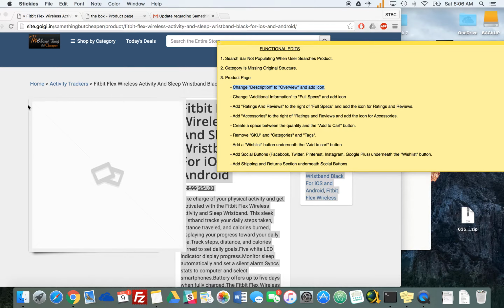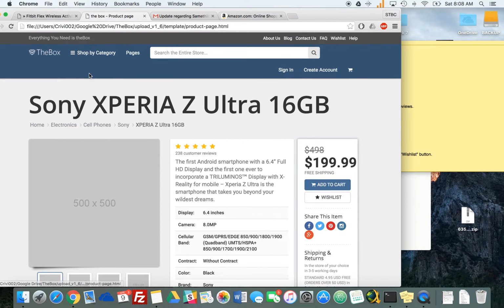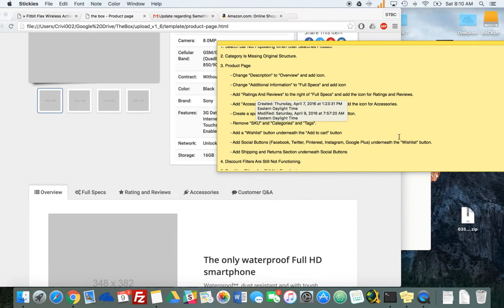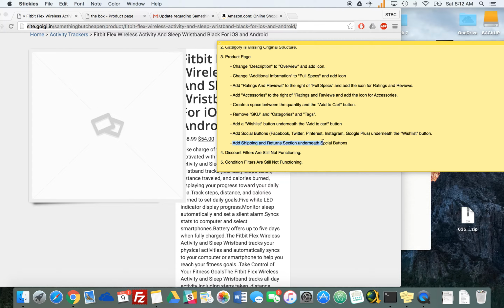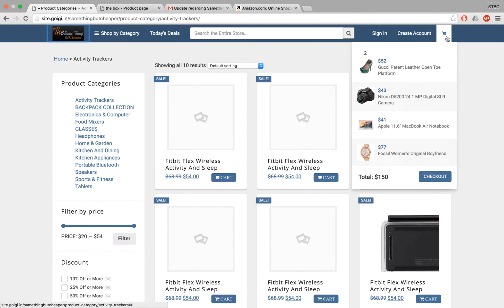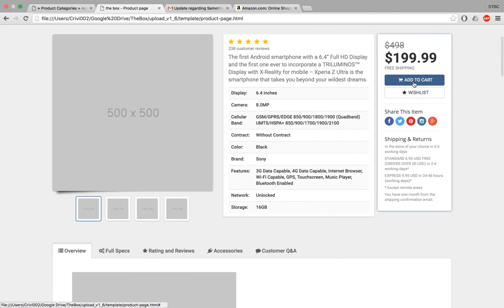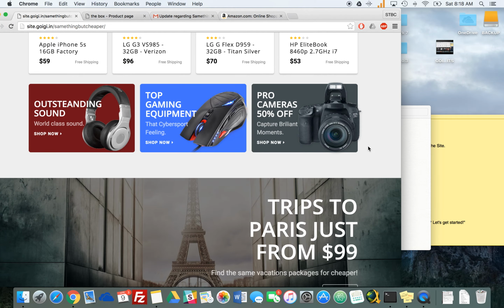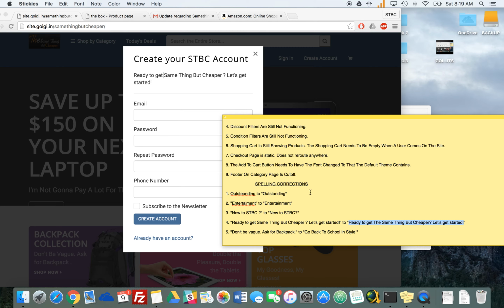GOIGIEDITS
04/09/2016

Hey guys let's keep up the good work!